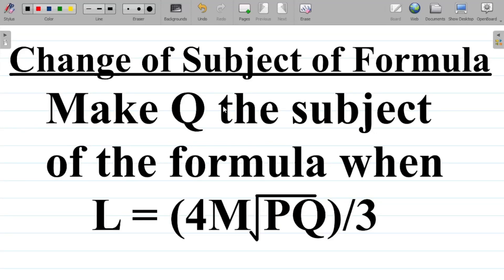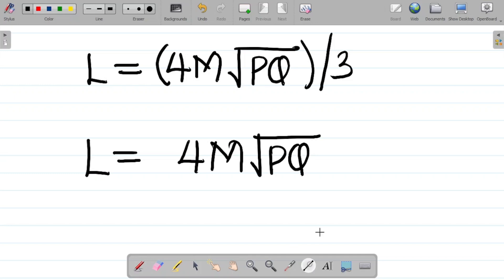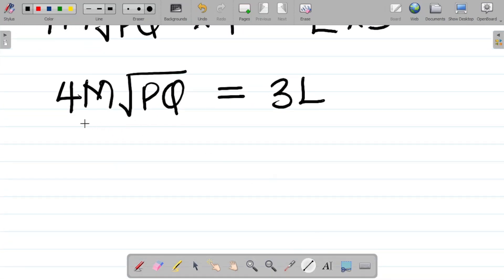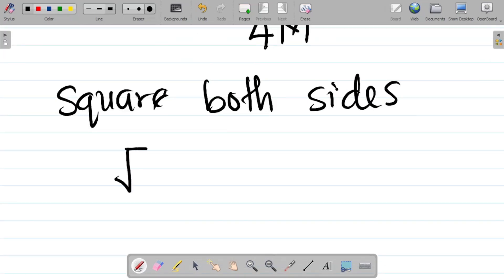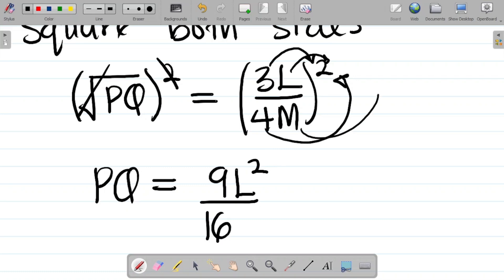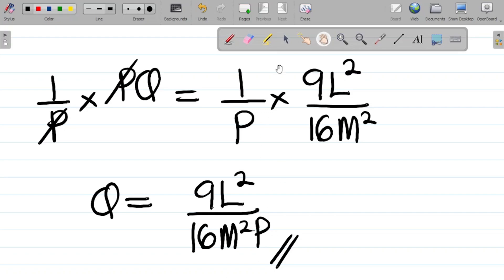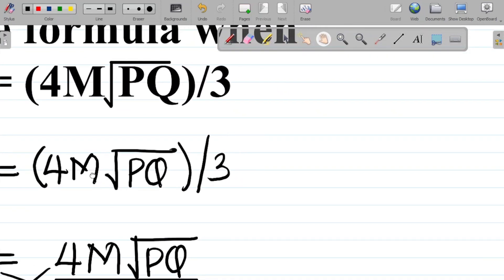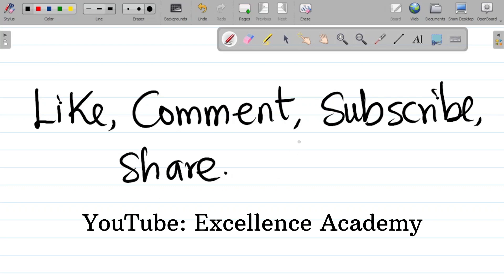Change of Subject of Formula: Example on How to Change the Subject of a Formula.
In this mathematics tutorial video, I discuss and explain the idea of change of subject of formula using an example. You will learn the techniques and steps involved in the change of the subject of a formula. If you want to learn how to change the subject of a formula, this video is for you.